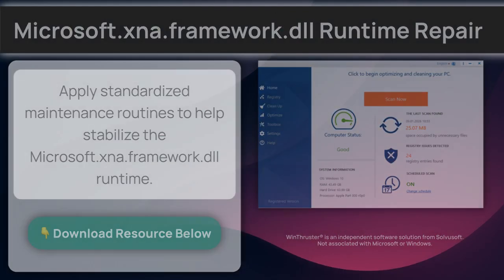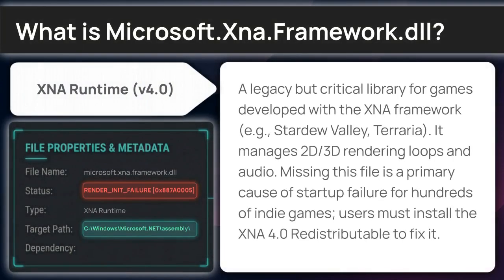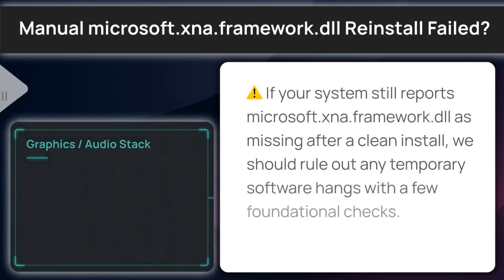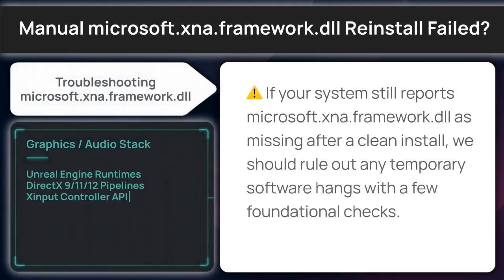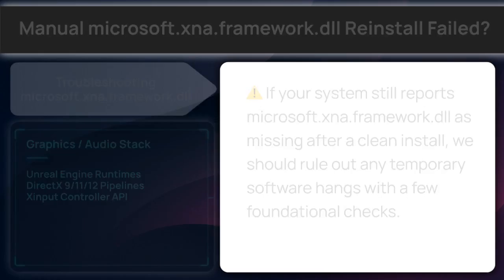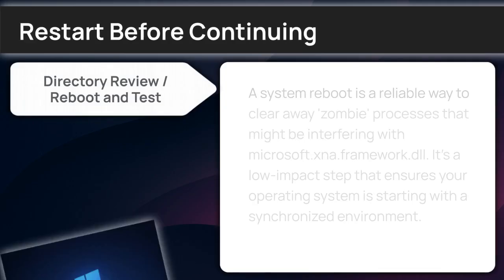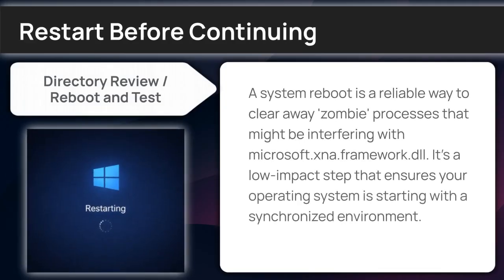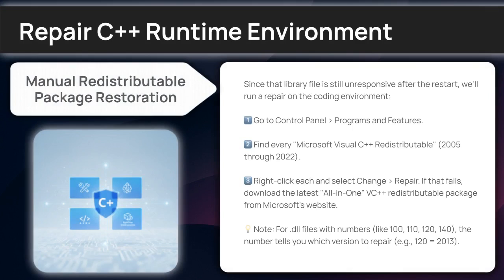microsoft.xna.framework.dll Missing? Quick Fix!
Are you encountering a dependency error involving Microsoft.xna.framework.dll? These issues typically occur when Microsoft XNA dependencies are out of sync or improperly configured.

What is Microsoft.Xna.Framework.dll? A legacy but critical library for games developed with the XNA framework (e.g., Stardew Valley, Terraria). It manages 2D/3D rendering loops and audio. Missing this file is a primary cause of startup failure for hundreds of indie games; users must install the XNA 4.0 Redistributable to fix it.

Built as a Game Runtime Library DLL, Microsoft.xna.framework.dll utilizes the XNA Runtime to support Microsoft XNA functions. I’ve broken down the troubleshooting process into clear, easy-to-follow steps.

▶ Here’s What I’ll Cover:

- Explore details regarding the microsoft.xna.framework.dll component
- Choosing reliable download sources
- Resolving missing microsoft.xna.framework.dll dependency files

Timestamps:

00:00 - The Basics
00:19 - Verify microsoft.xna.framework.dll file details
00:48 - Reviewing the microsoft.xna.framework.dll component stack
01:16 - Refreshing system processes via reboot
01:35 - Advanced Windows Image Repair
02:20 - How to identify trustworthy download sources